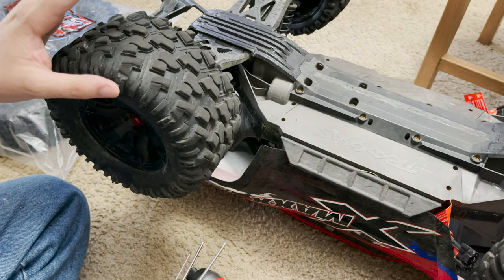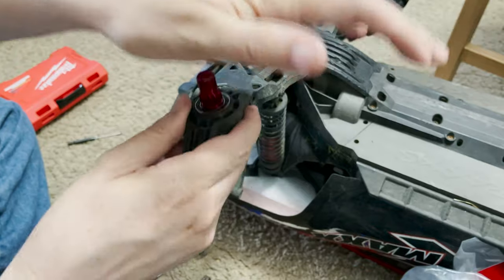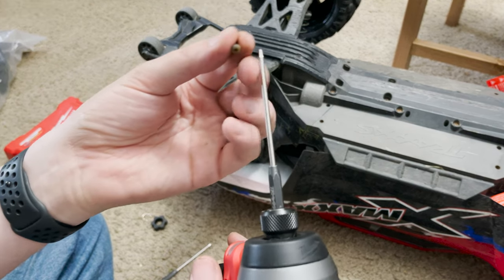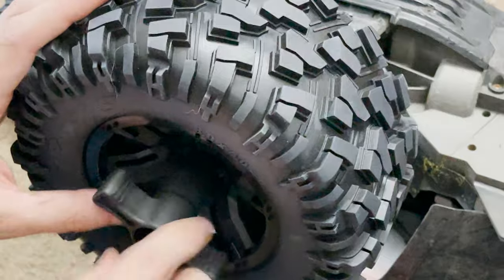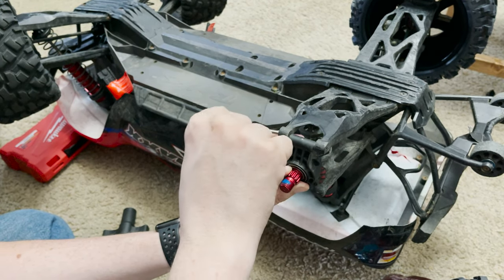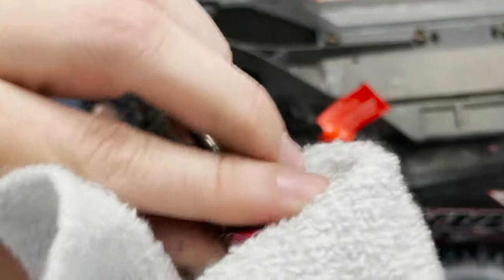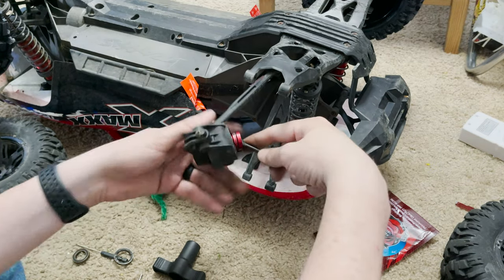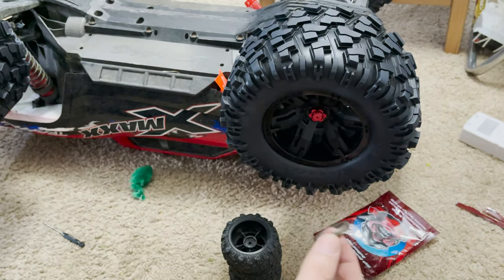How to change Traxxas X-Maxx 8S Bearings and Tires!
Some mistakes were made. But I'm learning!! Nice and smooth now.